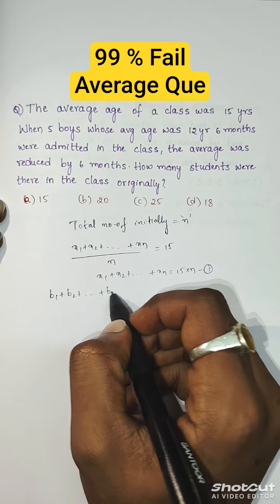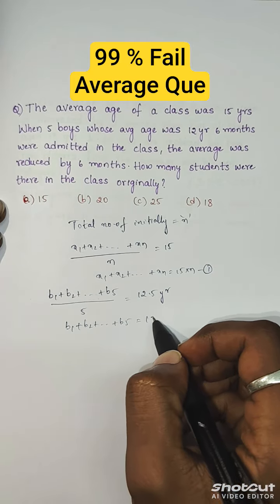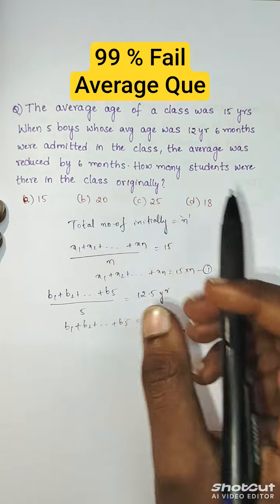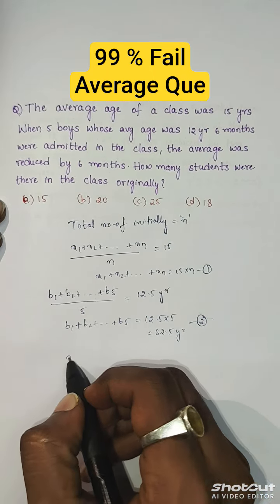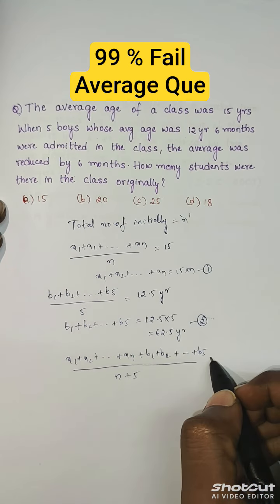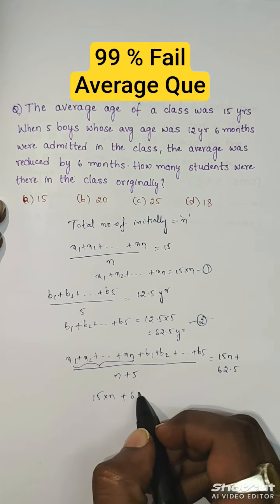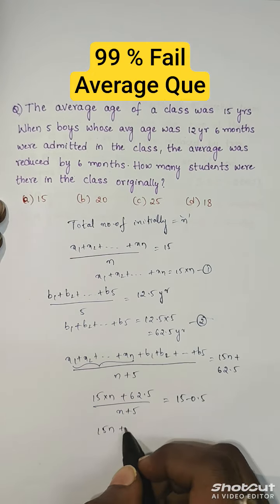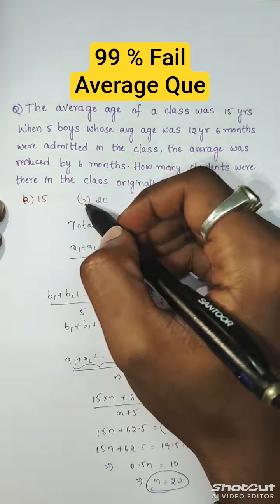✅Day 17/50 Aptitude Mastery : No of students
🔥 Aptitude Series | Master Every Concept for Competitive Exams 🔥

Welcome to ExamZen’s Ultimate Aptitude Series – your one-stop destination to master every important topic in Quantitative Aptitude for competitive exams like SSC, Railway, Banking, GATE, ESE, and campus placements.

🎯 Topics Covered:

Time & Work

Profit & Loss

Ratio & Proportion

Averages, Percentages

Pipes & Cisterns

✔️ Clear explanations with shortcut tricks
✔️ Crisp and engaging content for faster learning
✔️ Suitable for beginners to advanced learners
✔️ Helps you save time and score more in real exams

🧠 Whether you’re starting your prep or revising before an exam – this series will boost your confidence, accuracy, and speed.